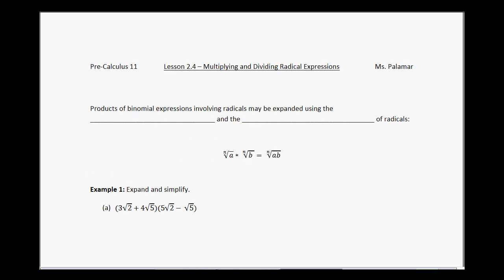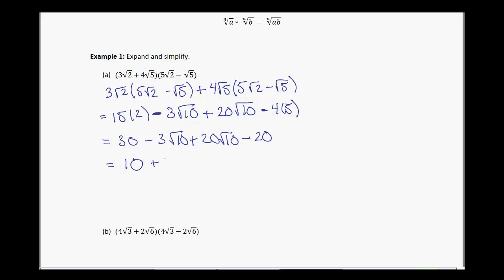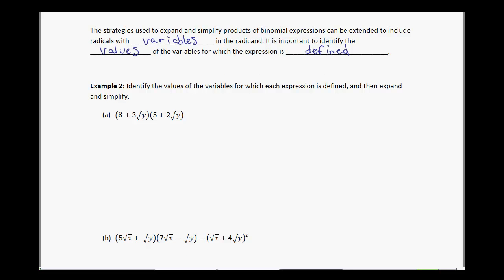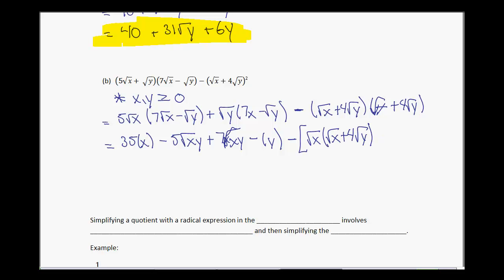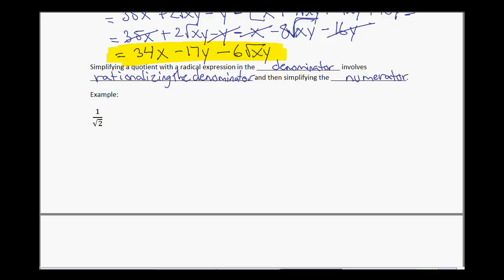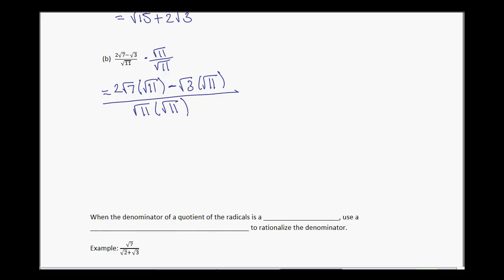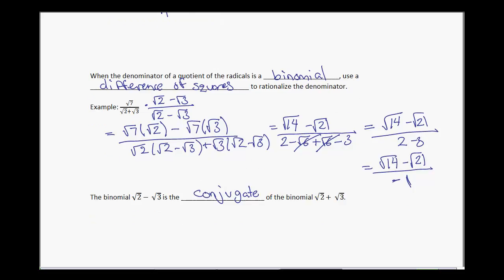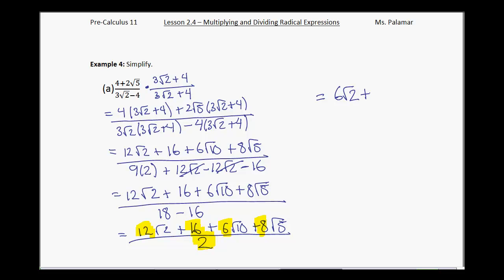Pre-Calculus 11 - Lesson 2.4 Part 1